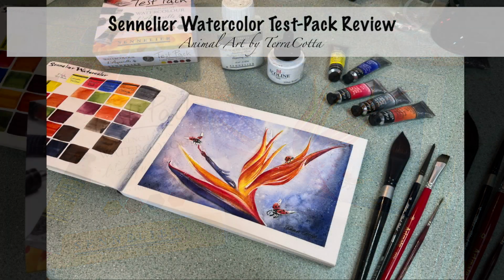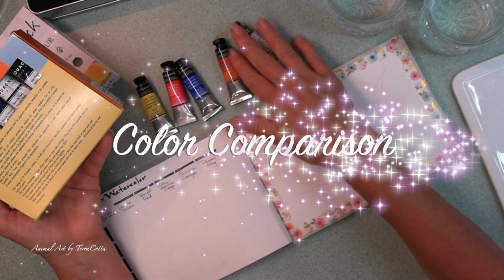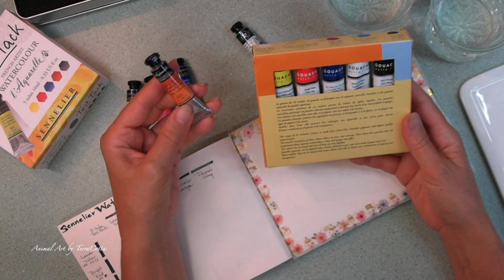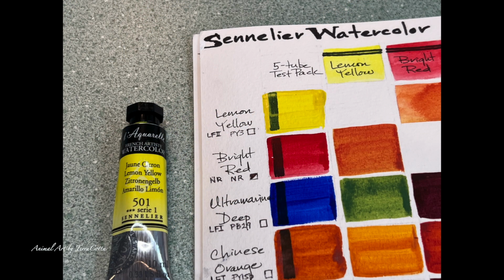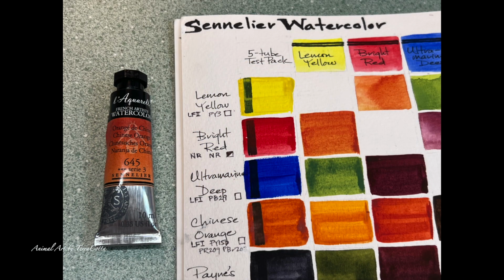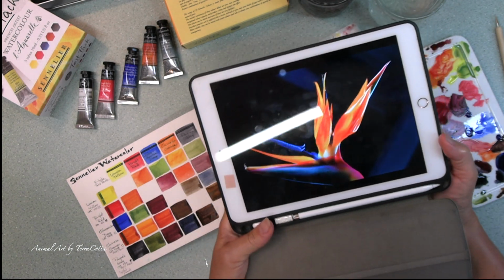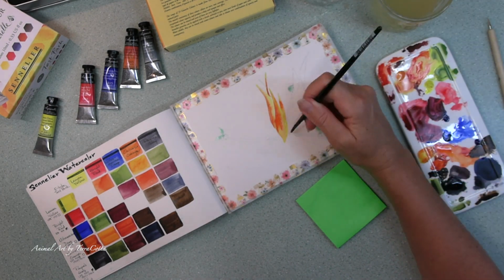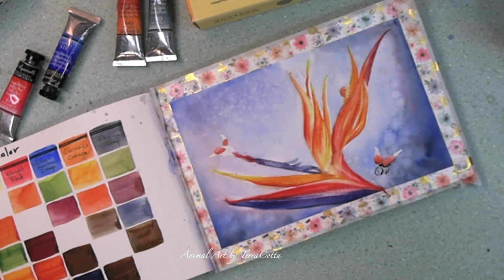Sennelier Watercolor test pack & Sennelier Gouache | art supply review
🐞🐞 This art supply review of the Sennelier watercolor test pack is an unboxing, swatching and pigment analysis. We swatch a 5-color color chart, compare the colors with the similar Sennelier extra-fine gouache set & then have a watercolor painting demonstration showcasing the vibrancy and flow of the colors across the Strathmore paper (watercolor art journal 400 series 140 lbs). 🐞🐞 Since this is primarily a product review of the watercolor set, you can find the full gouache review including color swatches on my "Sennelier Gouache Paint Review | Sandpiper Bird Painting" In this watercolor painting demo I show how to paint a bird of paradise flower with lady bugs flying above 🐞🐞

⏰ Time to paint: 2 hours

📜 COPYRIGHT INFO 📜
If you paint this bird or paradise flower and ladybug image and POST it on SOCIAL MEDIA, please add my channel or @animalartbyterracotta ❤️

🐞 Thank you for enjoying another animal art painting production!

⌛️ TIME STAMPS ⏳
0:00 Art product intro
0:28 Overview: Unboxing and swatching ...
0:57 Comparing the Sennelier gouache
4:09 Color charting the 5 colors + Pigment info
8:00 Why not use Burnt Sienna?
9:20 Masking the three ladybugs (Sennelier masking fluid)
9:45 Painting the Bird of Paradise flower
11:39 Painting the Bird of Paradise flower background
12:09 Removing the masking + painting the ladybugs
12:58 Glazing with yellow (wet on dry)

🐫🦘 ART SUPPLIES 🦘🐫
🎨 Sennelier watercolor test pack
🎨 Sennelier extra-fine gouache 5-color set
🎨 Sennelier masking fluid
🎨 Strathmore art journal 400 series (8"x5.5")
🎨 Ecoline Liquid Watercolor Ink (white)
🎨 washi tape

🖌 BRUSHES 🖌
Silver Black Velvet cat's tongue
Silver Black Velvet round size 4
Artmate flat size 10
Raphael Kaerell fineliner size 0

TECHNICAL EQUIPMENT
🎬 Canon Vixia G50 camcorder
🎬 Sandisk Extreme Pro 256 GB
🎬 Western Digital My Passport Ultra 4TB
🎬 Manfrotto tripod 055MF4
🎬 RODE Wireless Go
🎬 Prism LED desk light
🎬 3-tier metal rolling cart

🎹  MUSIC 🎹